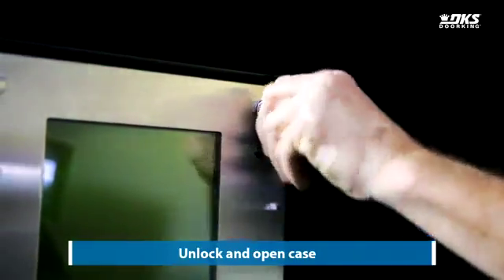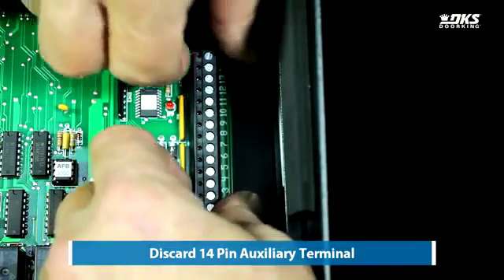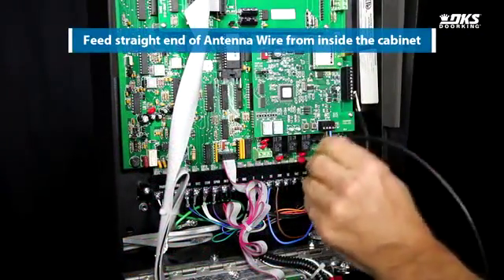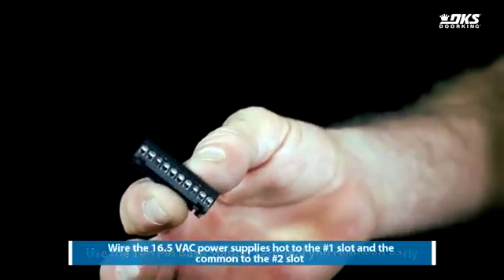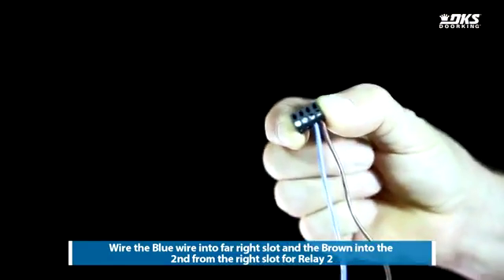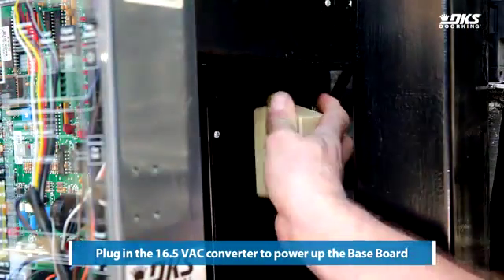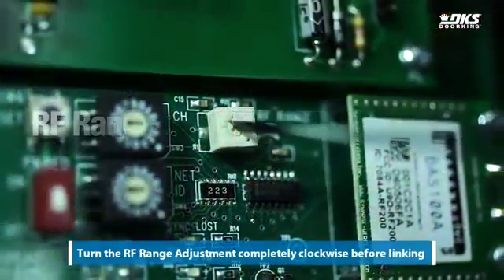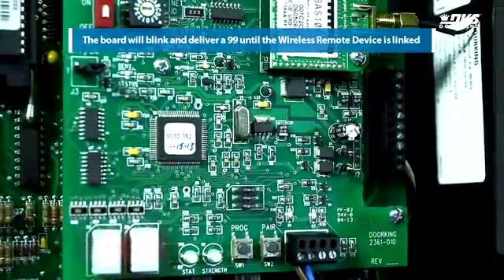DKS - Wireless Base Station Installation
Wireless tracker expansion boards are used with DoorKing models 1833, 1835, 1837, and 1838 telephone entry systems to expand their ability to control up to twenty-four entry points. Connecting card readers and keypads to the 1830 series controller is now possible without having to run wires to each device. These wireless tracking devices may also be used with DoorKing gate operators to provide gate status.